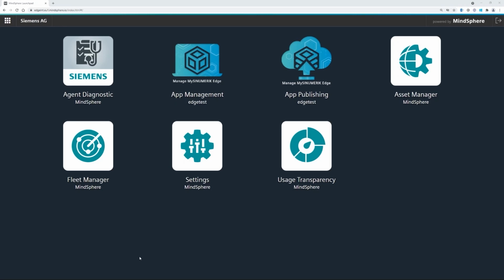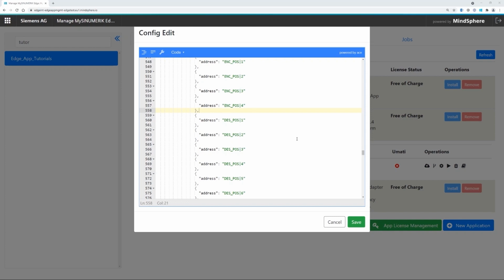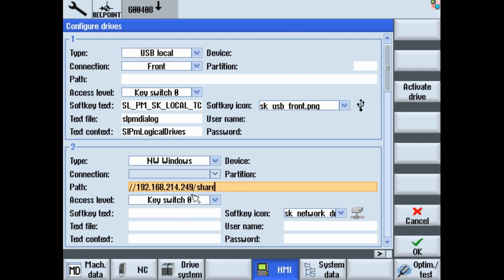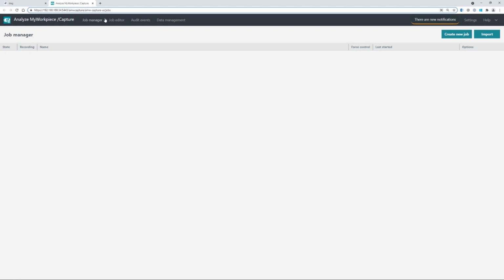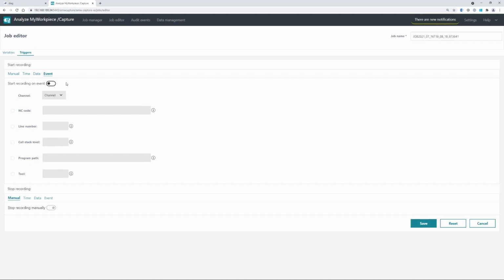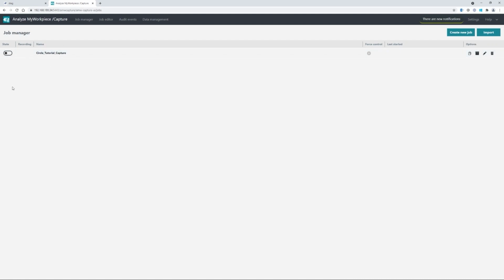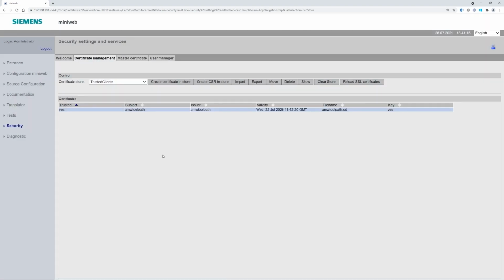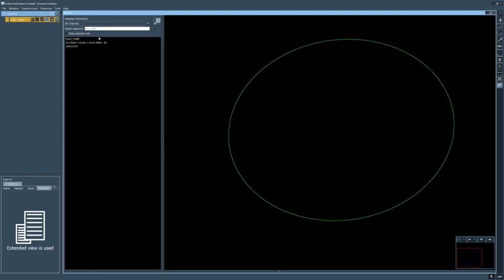Edge tutorial 5 – Examine machining processes with Analyze MyWorkpiece /Toolpath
Play VideoThis tutorial shows how to install and configure Analyze MyWorkpiece /Capture and how to create valid recording jobs to record data being generated by the SINUMERIK while your NC program is running. The recorded data set is then pulled via your local network by Analyze MyWorkpiece /Toolpath, being an external application to visualize the data for further analysis.